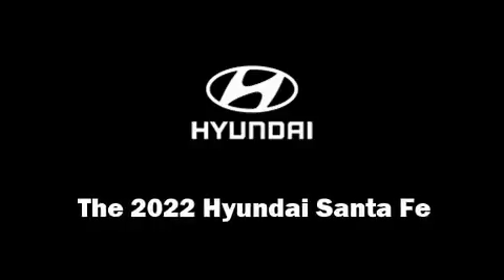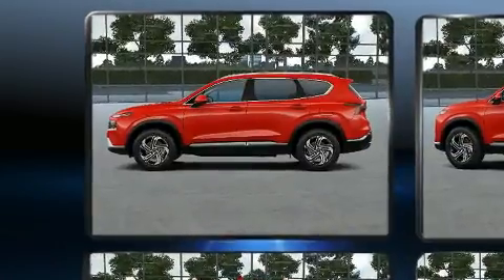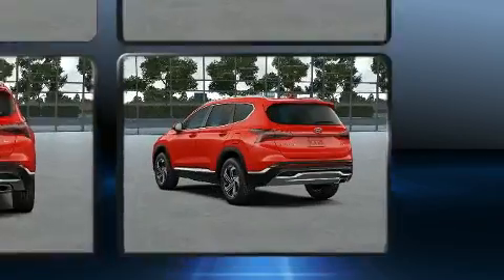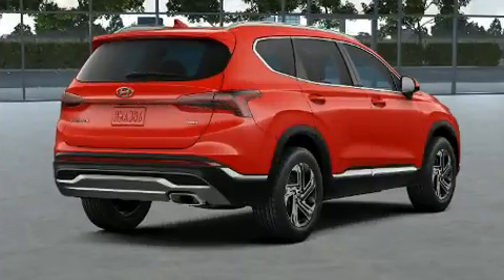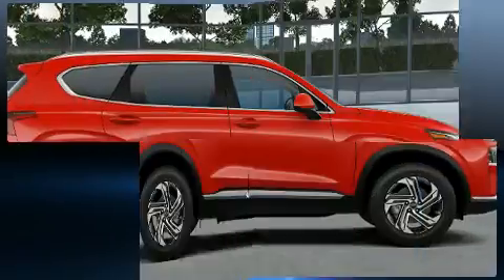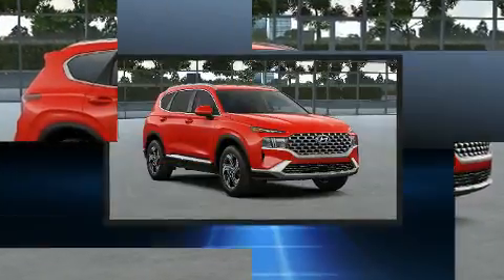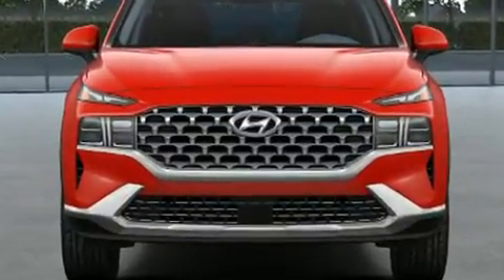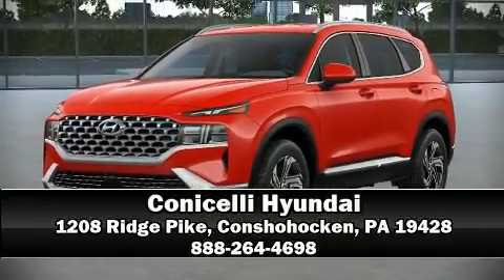2022 Hyundai Santa Fe SEL in Conshohocken, PA 19428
Conicelli Hyundai
1208 Ridge Pike

Step into the 2022 Hyundai Santa Fe. Smooth gearshifts are achieved thanks to the efficient 4 cylinder engine, and for added security, dynamic Stability Control supplements the drivetrain. Hyundai infused the interior with top shelf amenities, such as: a rear window wiper, 1-touch window functionality, adjustable headrests in all seating positions, heated seats, fully automatic headlights, a trailer hitch, and remote keyless entry. Hyundai also prioritized safety and security by including: dual front impact airbags with occupant sensing airbag, head curtain airbags, traction control, brake assist, a security system, an emergency communication system, and 4 wheel disc brakes with ABS. Our experienced sales staff is eager to share its knowledge and enthusiasm with you. We'd be happy to answer any questions that you may have. We are here to help you.